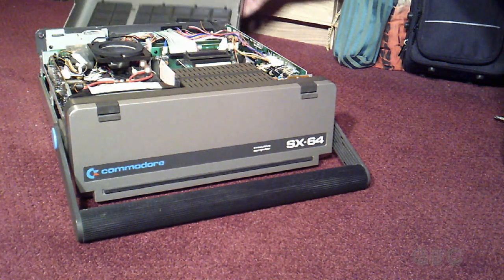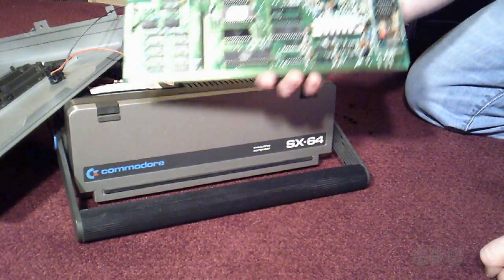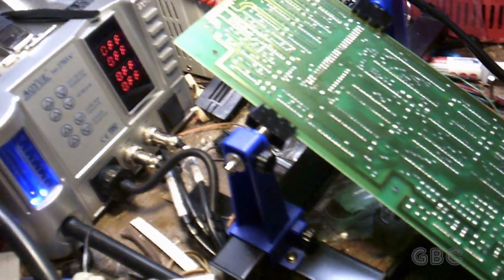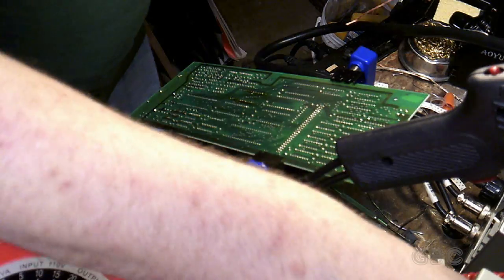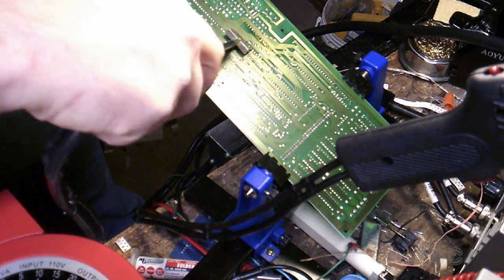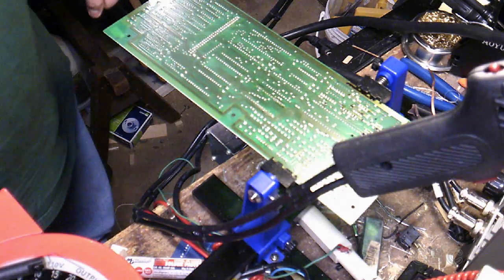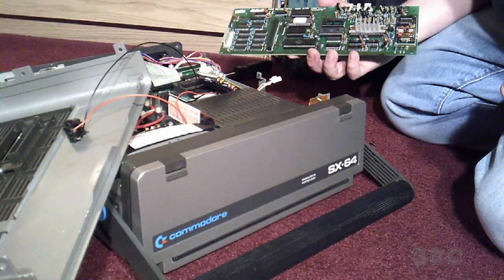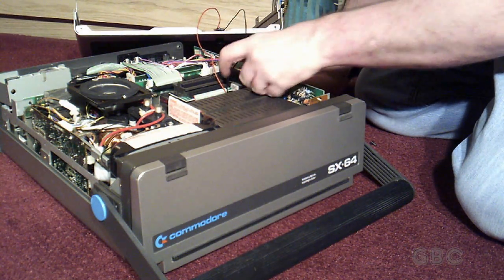[4] Commodore SX64 SID Socket Replacement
Replacing the socket for the SID chip.